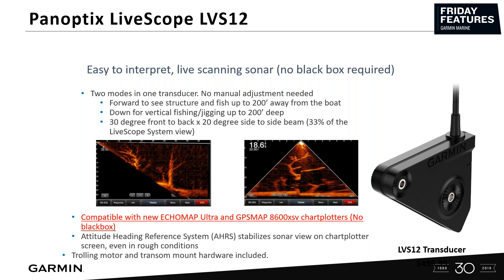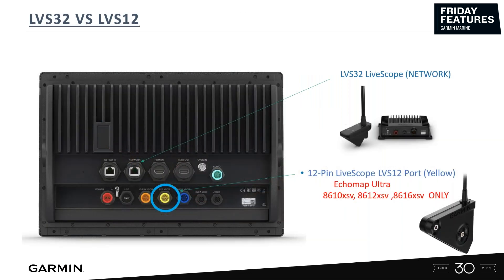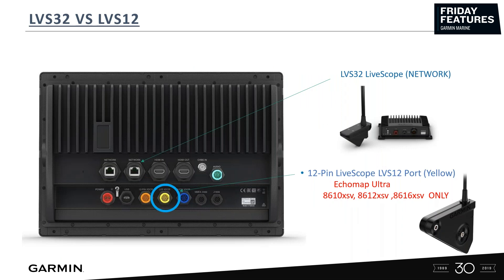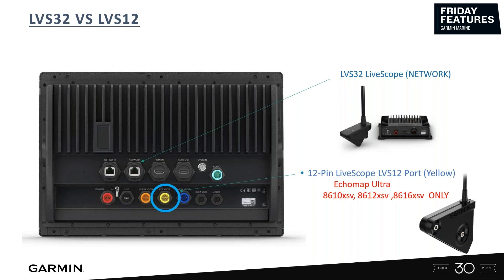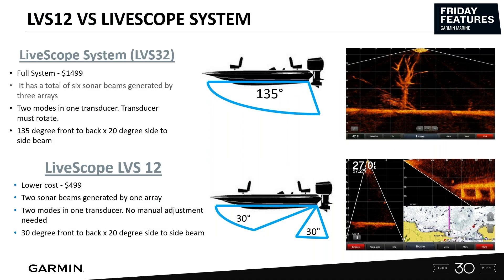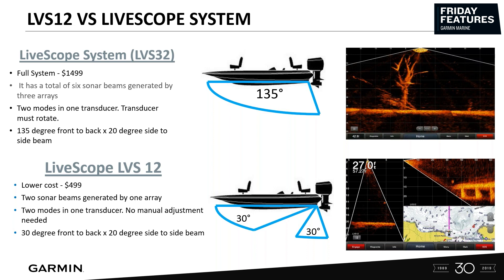Garmin Marine Friday Features: Panoptix LiveScope LVS12 and LVS32 Transducers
Learn all about the difference between these transducers and the basic Panoptix LiveScope system. It’s simple!